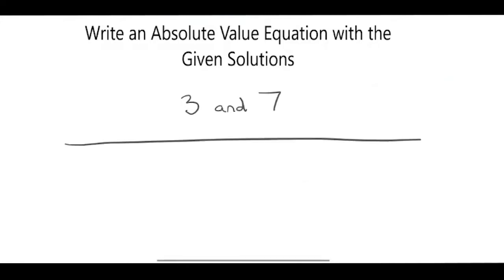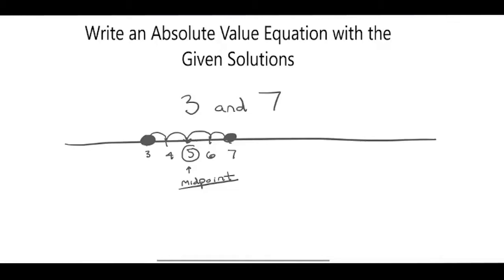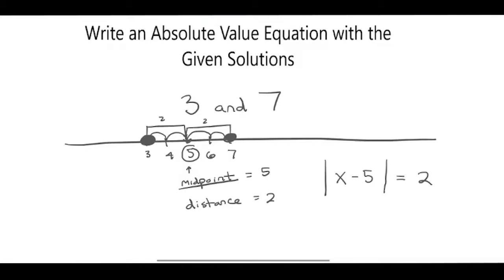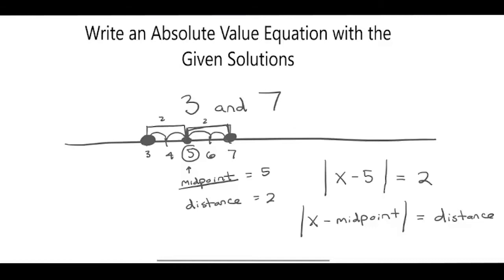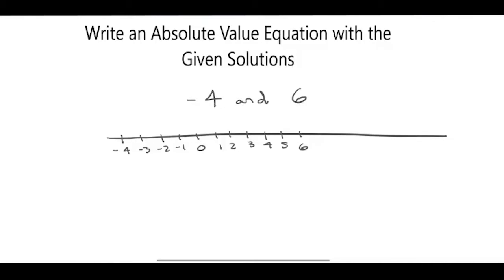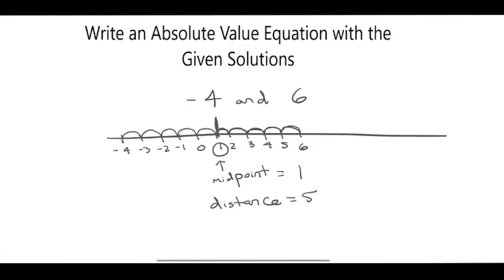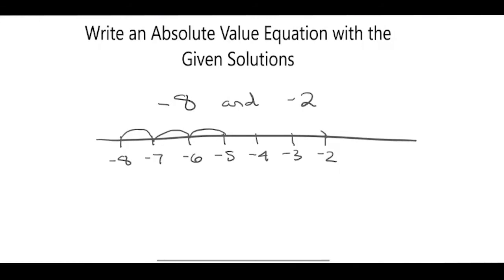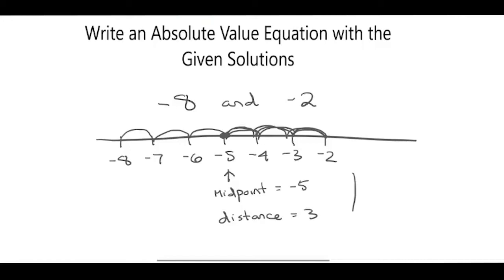Alg2 4•4 Write an Absolute Value Equation with Given Solutions